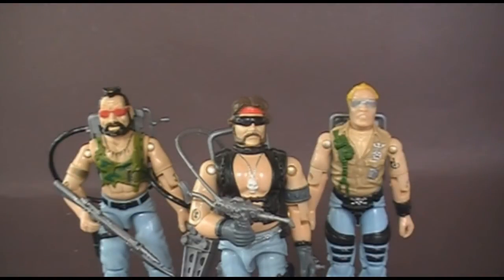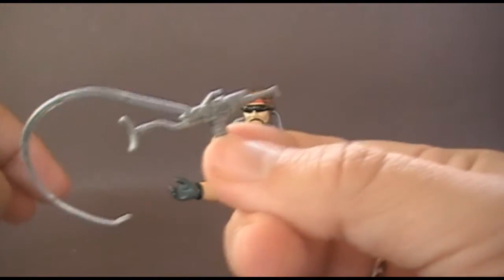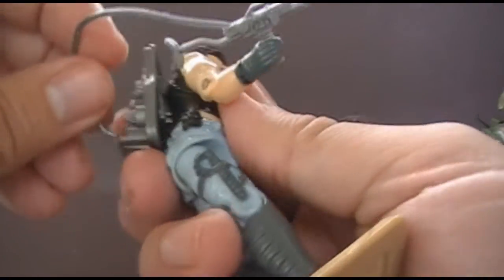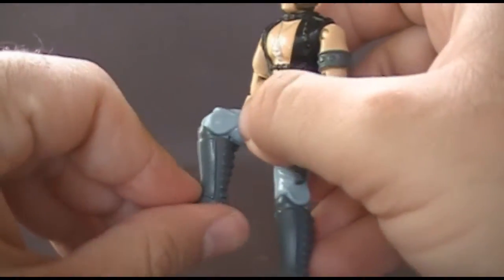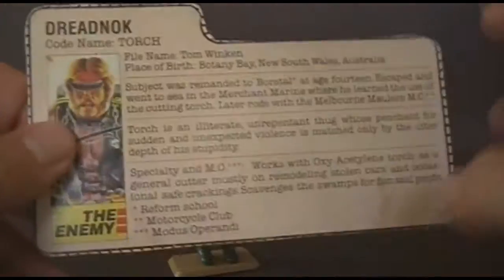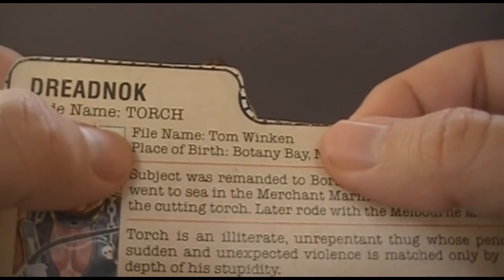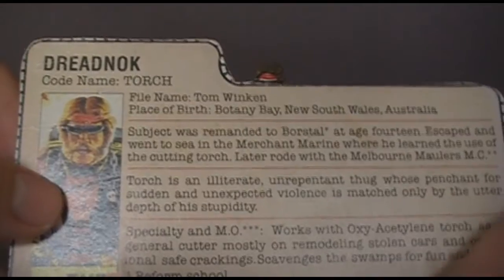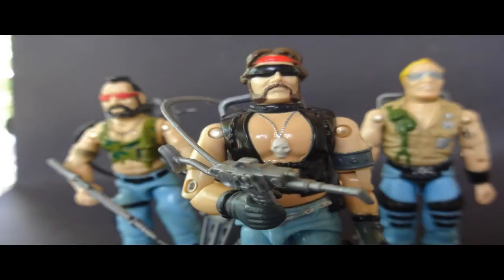HCC788 - 1985 Dreadnok TORCH - G. I. Joe review - HD S01E28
Information and Sources:
Zanzibar:
The Official Guide to Collecting & Completing
Your GI Joe Figures and Accessories, by
James DeSimon, #176, pg 7

S02-khan_and_joachim_(battle_stations).png